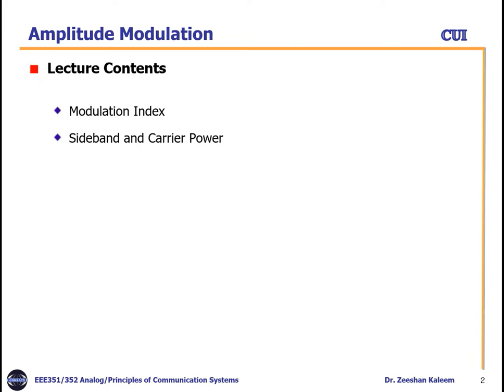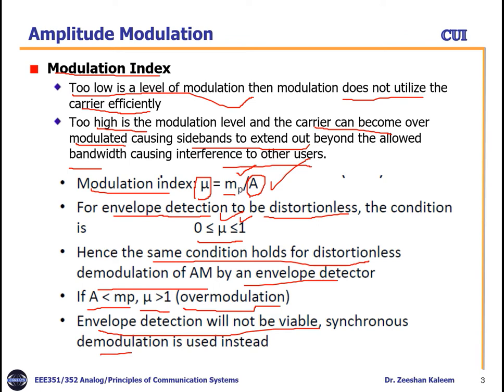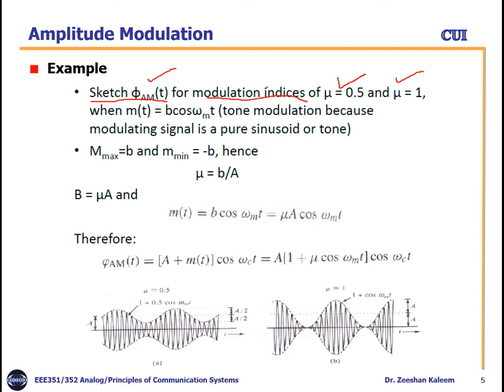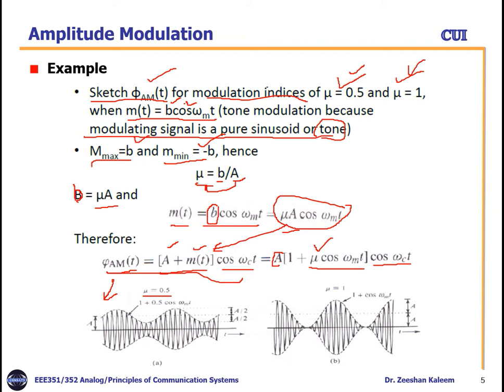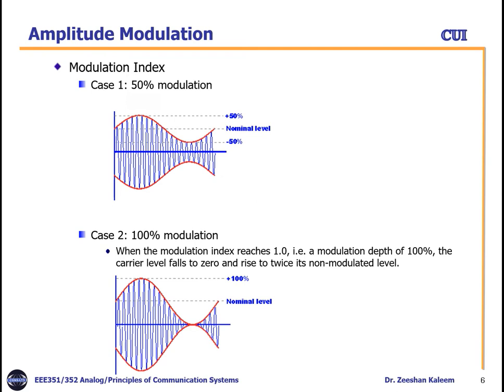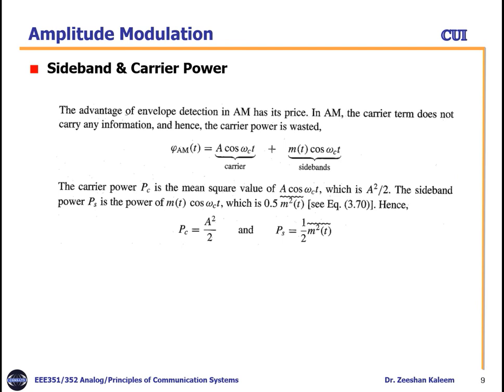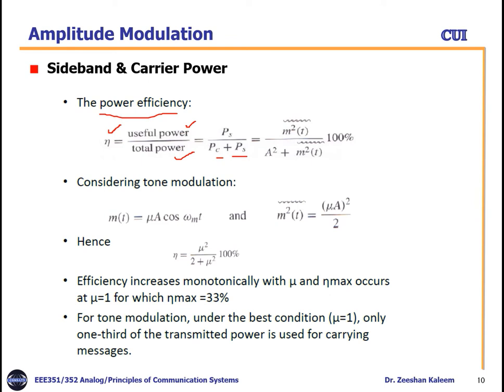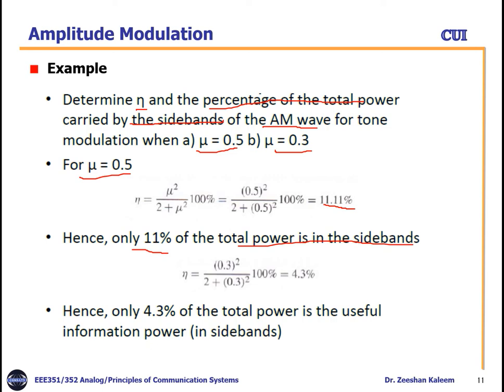FA 20_L15 | Analog/Principle of Communication Systems | Modulation Index AM | B.P. Lathi, Ch#4.4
Modulation index, AM sideband and Carrier power